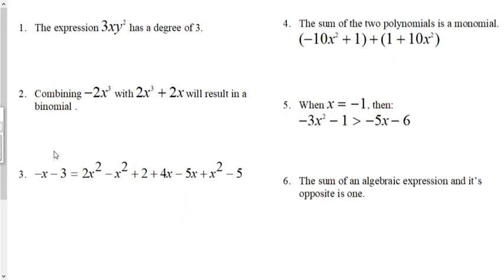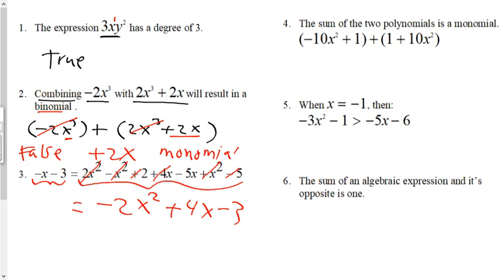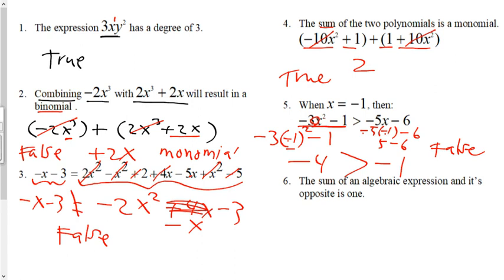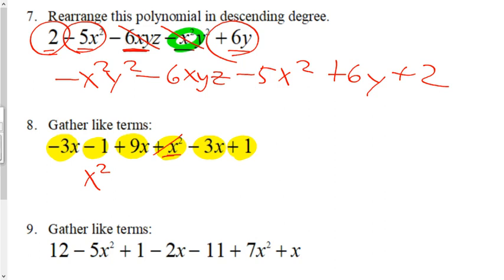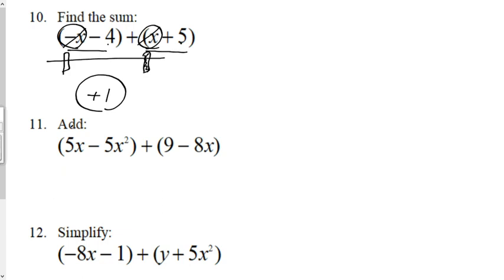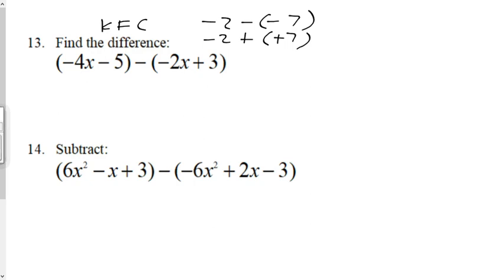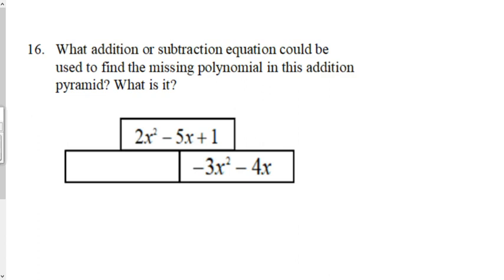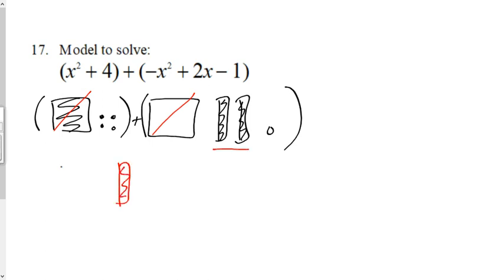Chapter 5 Retest Practice